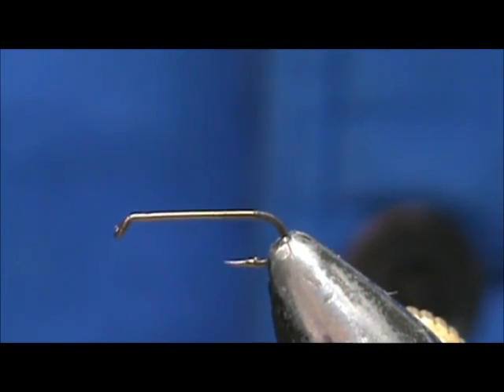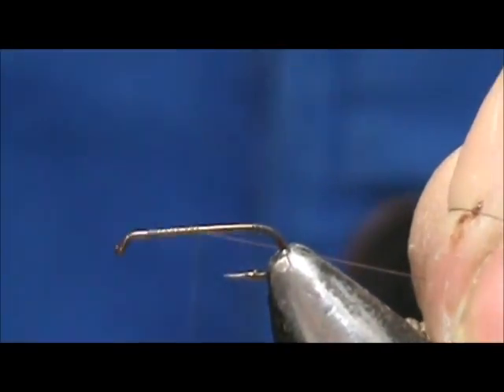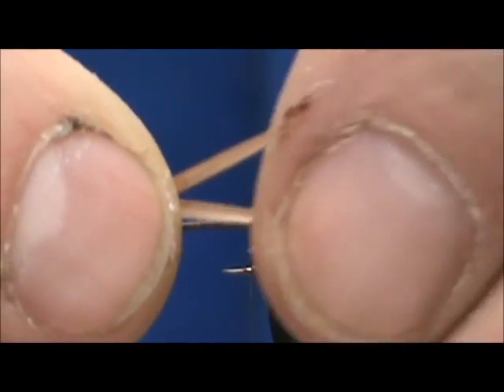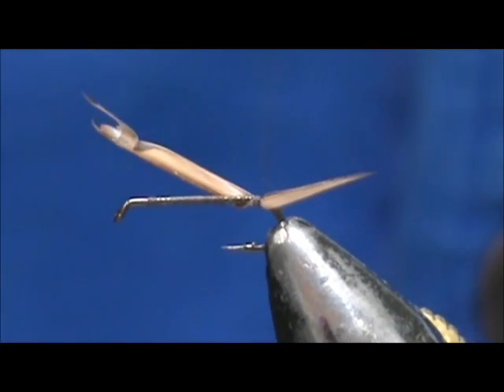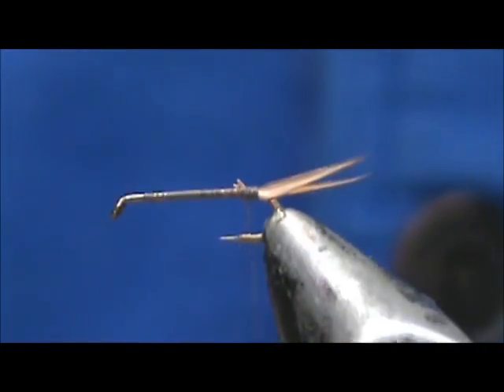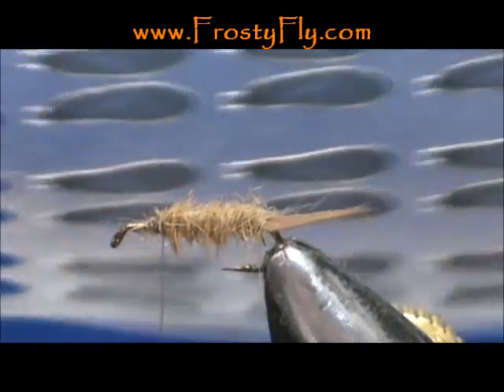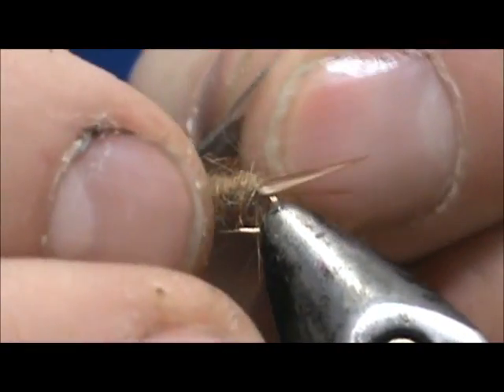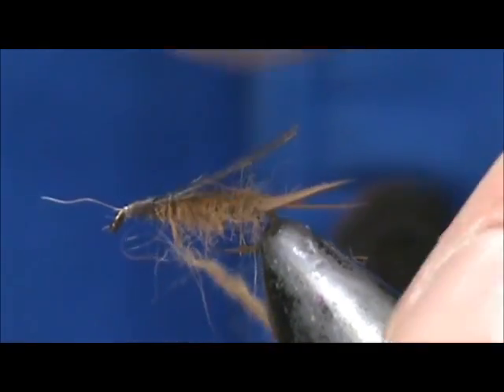Fly Tying a Little Brown Hemingway Stonefly with Jim Misiura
Hook: 2xl Dry #14-#16
Thread: Brown
Tail: Brown Goose Biots
Body: Brown Hair Blend
Wing: Hemingway's Stone Fly Small
Hackle: CDC